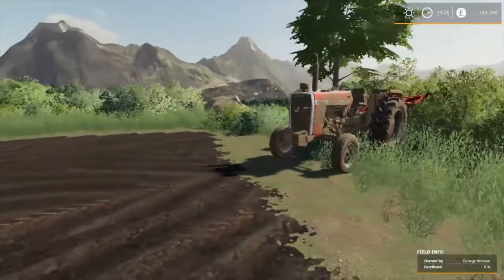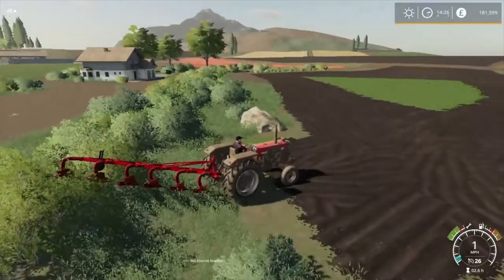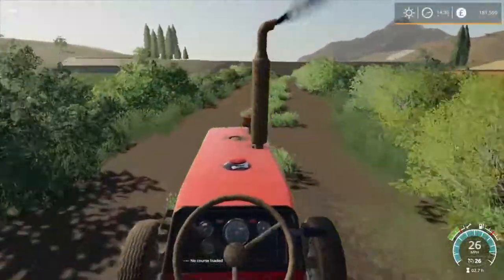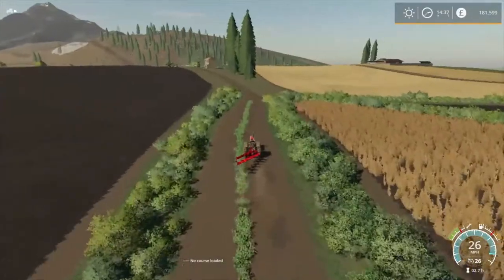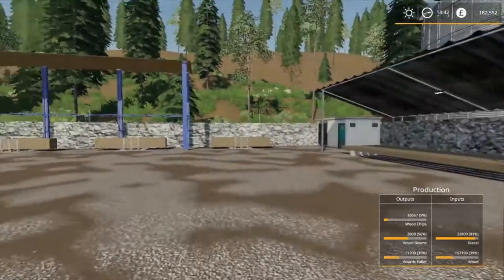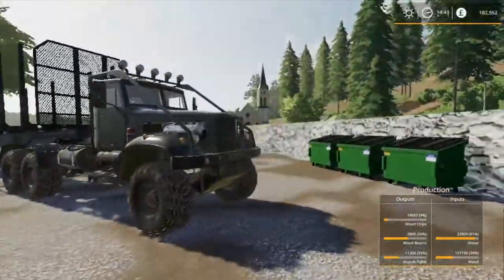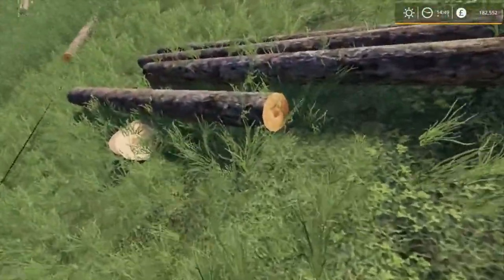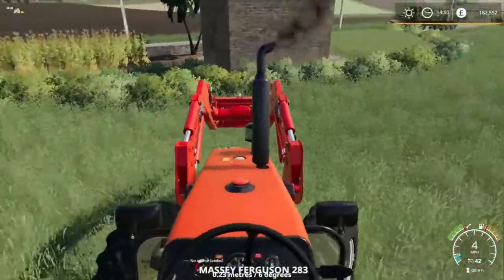FS19 Cantabria Infinite Mouse2222 Is this field ground different or have i just not noticed before?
Map :- Cantabria Infinite
Map Author :- Critical

Map Description :-
Cantabria Infinite, multi-fruit and factory map, based in the Argoños area, Cantabria.
- Various starts available with custom terrain and vehicles; Agriculture, Livestock, Forestry and Entrepreneur.
- BGA, Animals, Compost, Carrot, Onion, Hops, Bamboo, Millet, Umbrella collector, Salt Water, Gravel Quarry, GlobalCompany, Season Compatible

Factory system (needs "globalCompany" to work):
- Sawmill: Wood + Diesel = Woodchips + Planks + Beams
- BioDiesel: Rapeseed/Soybean/Sunflower = Diesel + Compost
- Apple Field: Manure/Compost + Water + Lime/Salt = Apples
- Olives Field: Manure/Compost + Water + Lime/Salt = Olives
- Drying: Hams + Salt = Cured Hams
- Desalination plant: Salt water = Water + Salt
- Oil fact.: Rapeseed/Sunflower/Olives + Diesel + Pallets = Oil
- Suga fact.: Cane/Beet + Diesel + Pallets = Sugar
- Salads fact.: Vegetables + Potato/Carrot/Onion + Oil + Salt = Ensaldas
- Dairy fact.: Milk + Water + Diesel = Dairy
- Pallets fact.: Planks = Woodchips + Pallets
- Soft drinks fact.: Cereal + Hops + Sugar = Soft drinks + Chaff
- Juices fact.: Apples/Strawberries/Raspberry + Water = Juices
- Greenhouses: Manure/Compost + Water + Lime/Salt = Vegetables
- Slaughterhouse: Cow/Pig + Pallet = Meat + Hams
- Silage Silo: Grass/Hay/Chaff = Silage
- Compost: Straw and compact (like ba silo)
- Quarry: Gravel = Lime // Gravel + Salt = Fertilizer

Change log 1.1
· Fixed ManureSysteam compatibility, no longer blocking desalination plant, you can also use hoses to discharge slurry from pigs, cows and BGA
· Adjusted the price of some land and products
· Adjusted some sounds
· Vehicle spawn in the shop is more friendlier
· Some buildings have re-textured, more will come
· Adjusted the position of some objects (sign, lamppost)
· The straw in the composter is now compacted much faster
· Fixed some missing or wrong translations.
· French translation added thanks to GuiGuiGaming